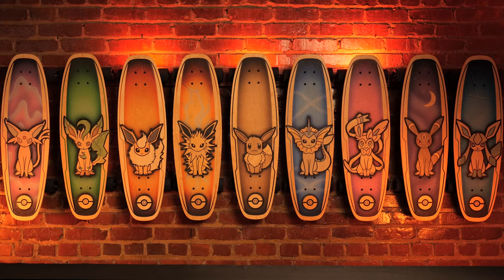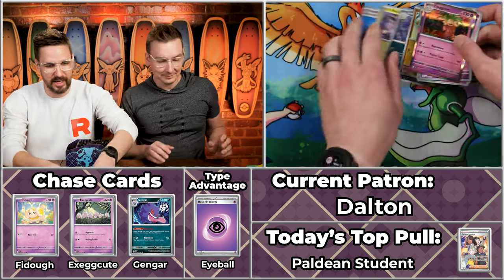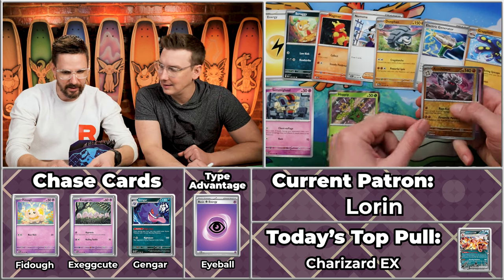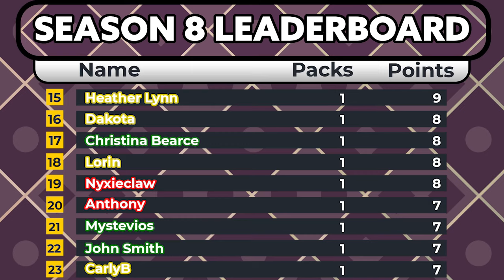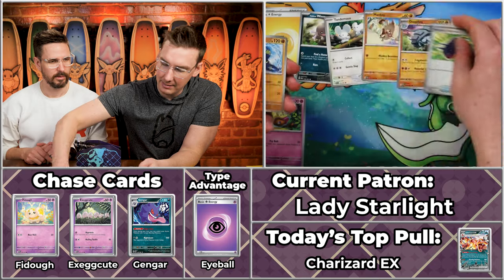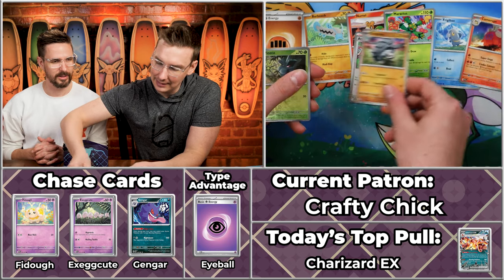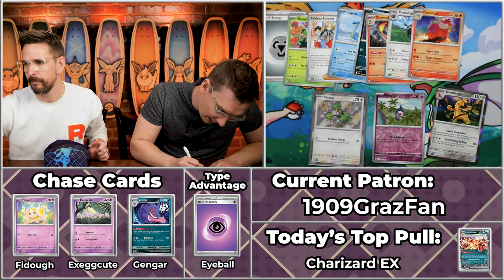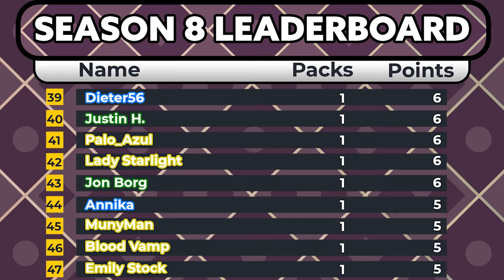WE GOT A CHARIZARD | Carlin Brothers Box Breakers S9E3